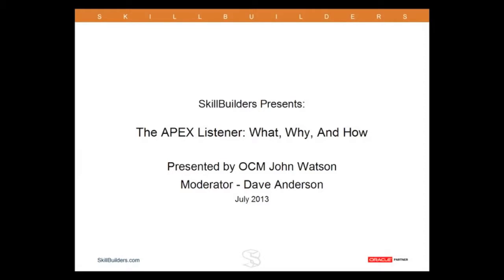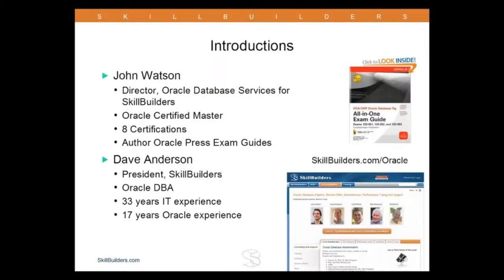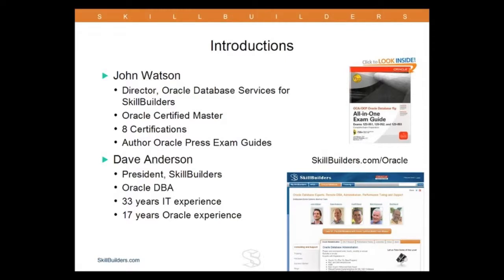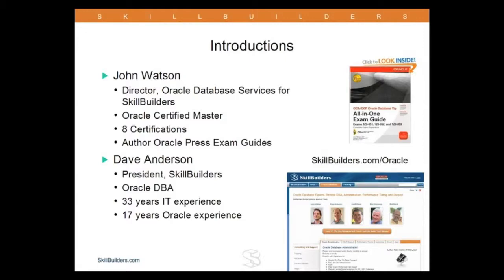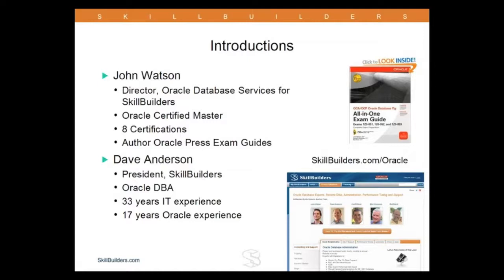Oracle APEX Architecture and Listener Options - Session 1 - Intro John Watson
This free tutorial explains Oracle Application Express (APEX) architecture, i.e. how the HTTP request/response cycle works, how an APEX application works (prerequisite knowledge), then introduces the options for an HTTP listening service: the embedded PL/SQL gateway, the Apache mod_plsql module, and the APEX listener deployed to either a Glassfish or a WebLogic container.

We summarize with benefits and recommendations for the various listener options.

Audience: Oracle DBA’s, Internet Architects, System Admins, APEX Developers, anyone interested in learning how APEX really works.

Presenter: John Watson, Oracle Certified Master and SkillBuilders’ Director of Oracle Database Services.

Moderator: Dave Anderson, SkillBuilders Founder and Oracle DBA